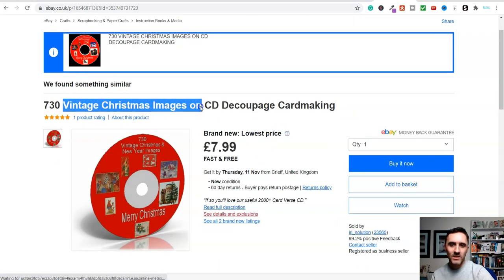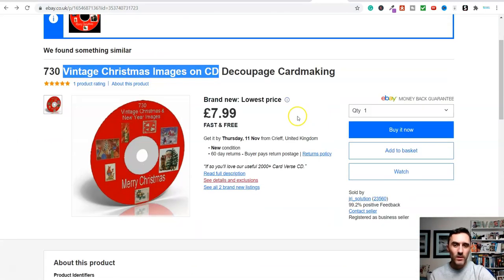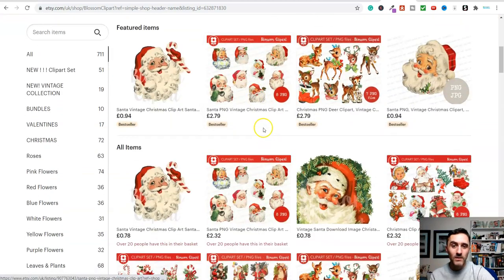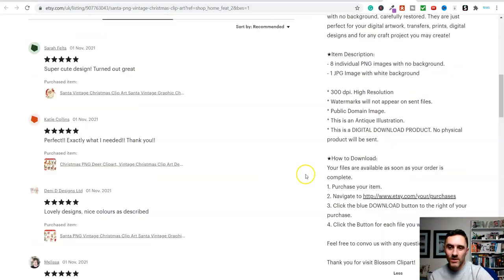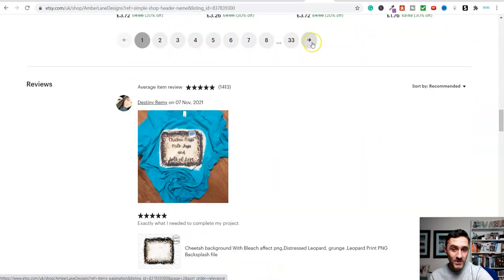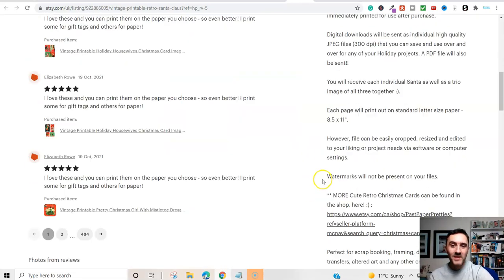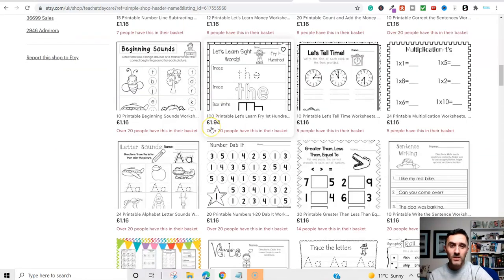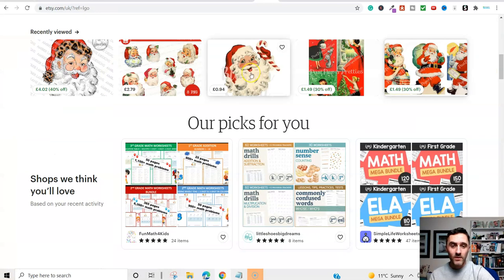Earn Thousands For Less Than 30 Minutes, Step By Step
Welcome To Today's Video - Earn Thousands For Less Than 30 Minutes, Step By Step.

💰 Simple $7 Program To Earn Online That Changed Everything 💰

In this video, I share a method you can use to start earning money online which is 100% FREE to get started with.

It also requires zero skills or experience and is incredibly easy to get started with. If you have been looking for a simple and proven way to earn online then give this method a shot.

It doesn't take long and as shown in the video they are people making an absolute killing using this exact method.